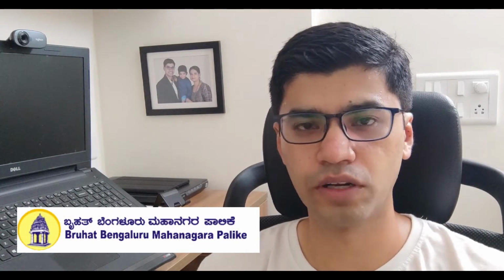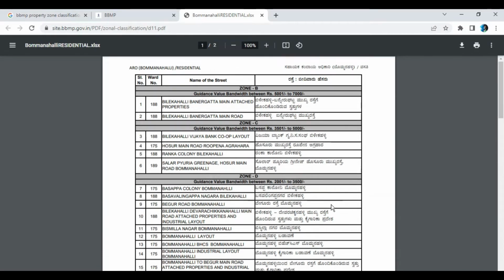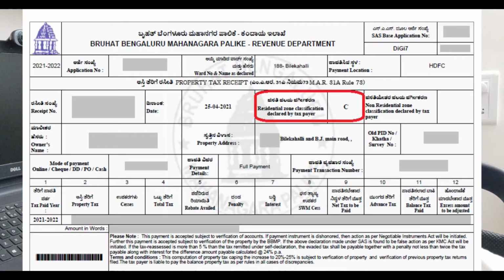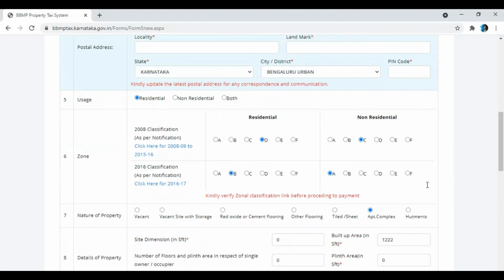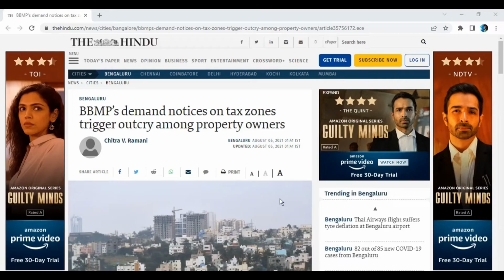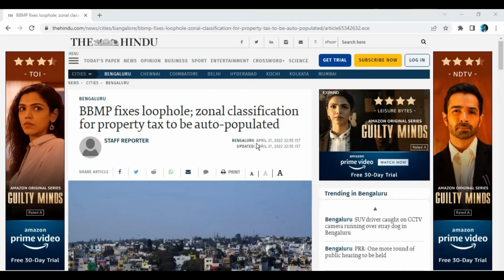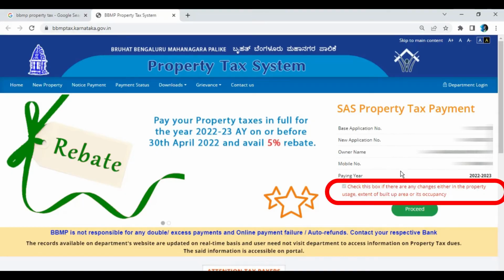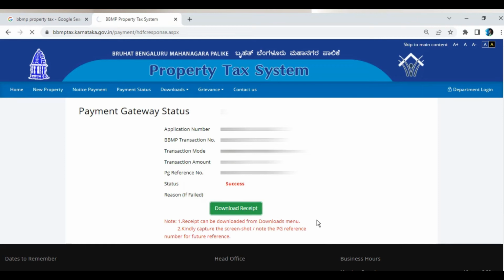Everything wrong with Bengaluru's property tax system!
Paying property tax in Bengaluru is turning out to be tougher than actually buying the property in the first place.
In this video, I talk about the various problems that property tax payers face in Bengaluru.

1) How to check which zone your property is under?
2) How to change your zone classification before paying the tax?
3) Issues with zone even after the system correction this year.

00:00 Introduction
00:41 Finding which zone your property falls under
02:09 The usual flow (no prompt for zone classification)
03:41 How to change the zone classification
07:16 The issue with the new system which auto-picks zone